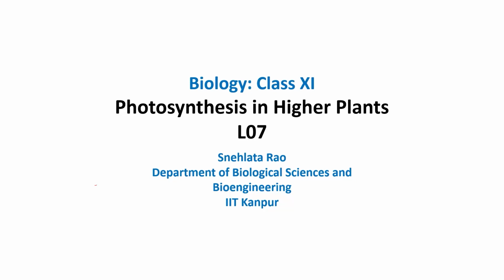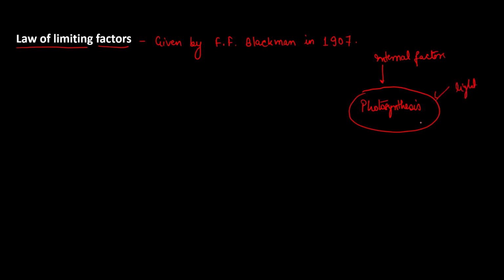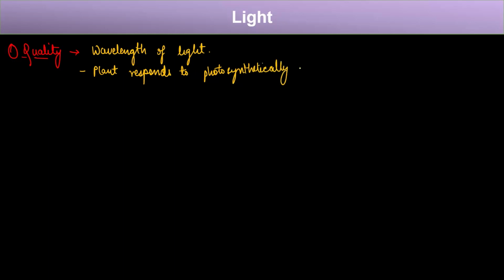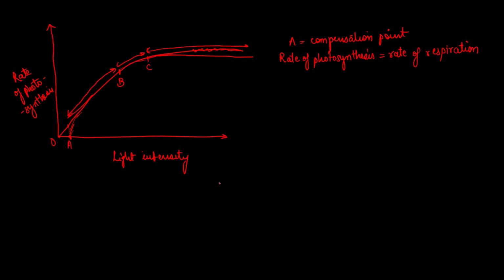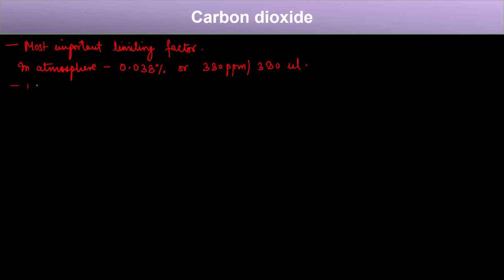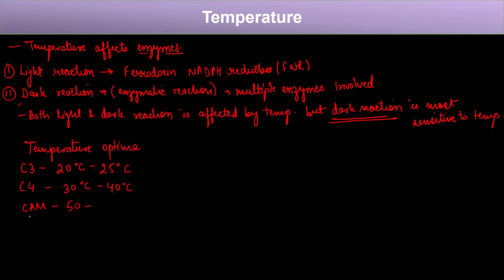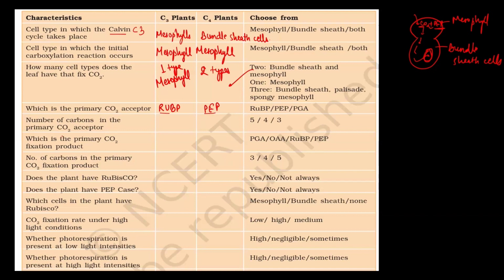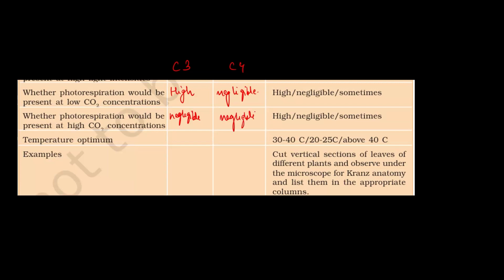2024 04 16 07 59 13 Snehlata Rao PMRF HD Biology XI Photosynthesis in higher plants L07